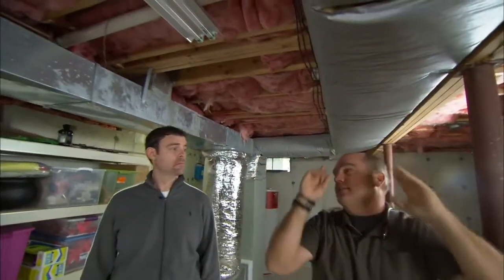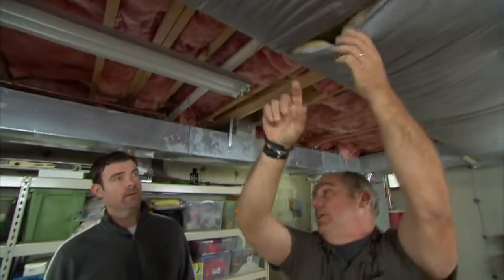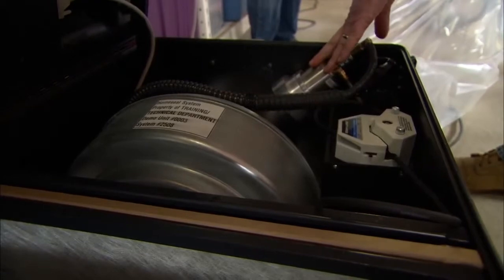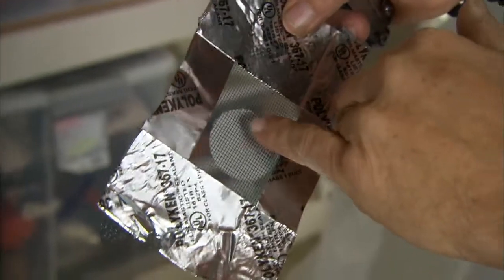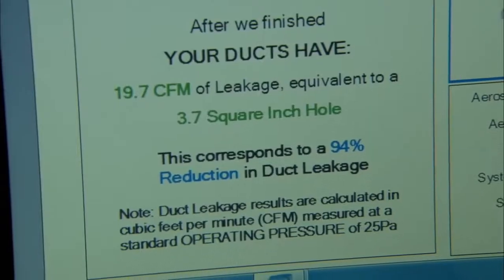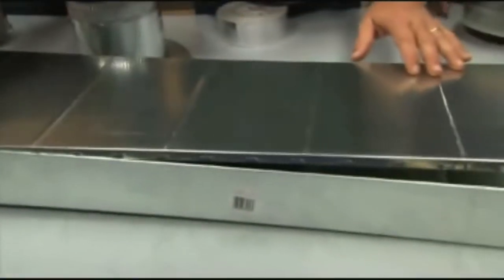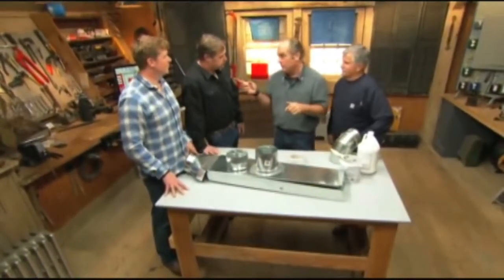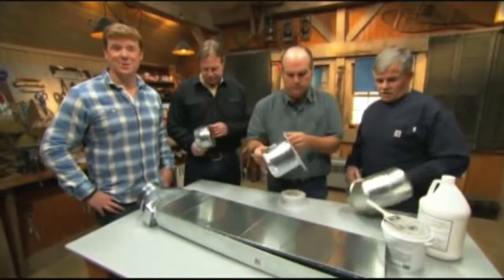Use Aeroseal To Seal Leaky Ducts on PBS's Ask This Old House (excerpt)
Aeroseal was featured on PBS's Ask This Old House to showcase the innovative method of sealing ductwork from the inside. Aeroseal's duct sealing process saves money on your energy bills, keeps your home comfortable, and improves your indoor air quality by keeping dust and other allergens out of your air supply system.

Aeroseal Duct and Aeroseal Envelope (also known as Aerobarrier) are cutting-edge technologies that deal with air loss in buildings using envelope and duct sealing.  Envelope sealing technology addresses major risk management controls when constructing a home, including thermal control, airflow control, and vapor control.  Duct sealing, in both homes and commercial properties, reduces one of the biggest contributors to energy waste in U.S. buildings today, leading to higher energy costs and environmental impacts. Aeroseal technology stops these invisible leaks within ducts and the buildings' envelope.  Aeroseal improves the lives of people worldwide by delivering comfort, healthy air, and substantial energy savings.